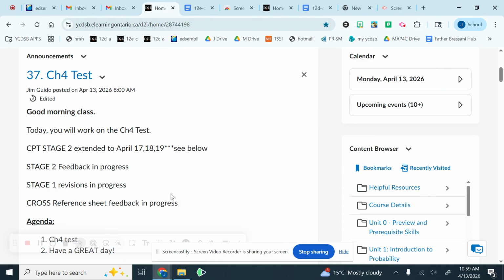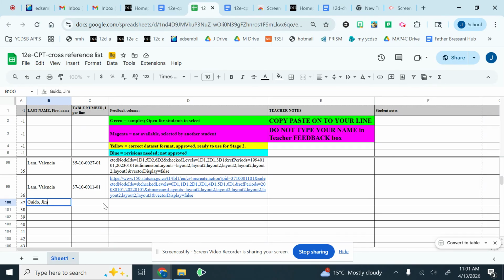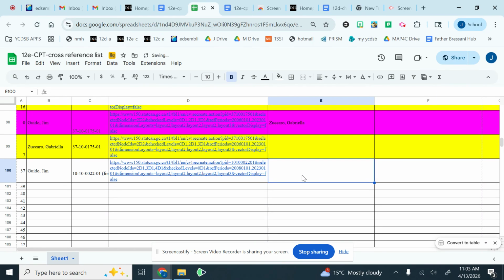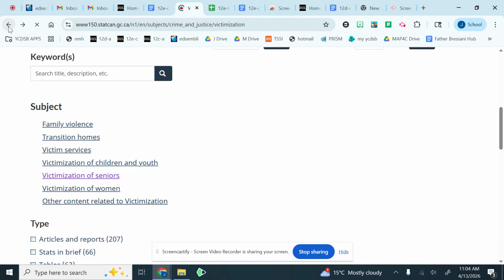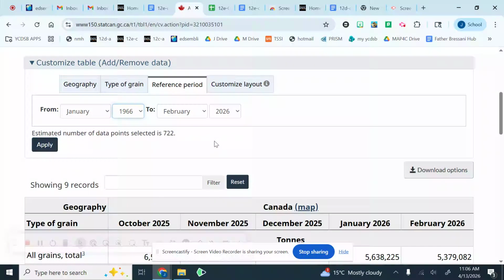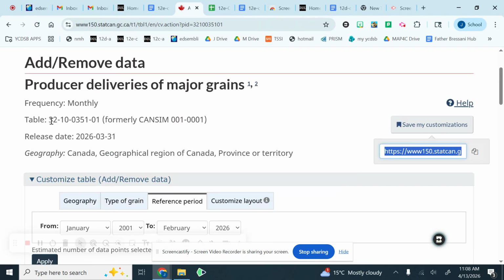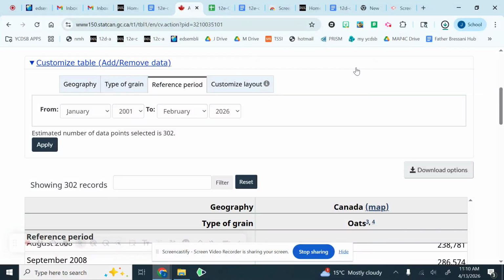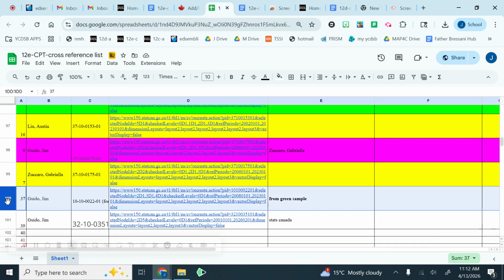12d CPT Stage 1 Cross Reference Sheet, Stats Canada Search, Download as CSV, Save as PDF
12d CPT Stage 1 and Stage 2

Cross Reference Sheet
...Using Google Sheets
...How to copy paste sample data set
...How to sort column to check for conflicts

Stats Canada Search
...How to search and find useable data sets on Stats Canada website
...How to add/remove data to filter choices within database
...How to filter database to a single column of data
...How to customize data set to create a vertical column of table
...How to copy "Save my customizations" link

Download as CSV
...download CSV as displayed

...How to Print "save as pdf"